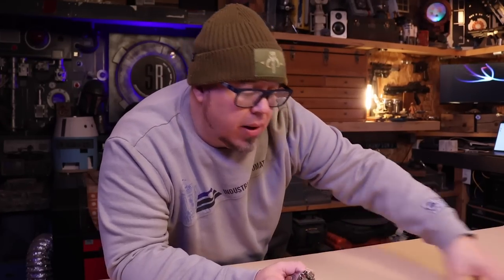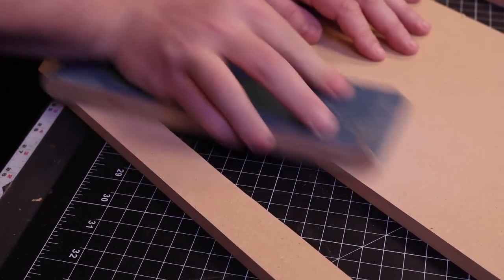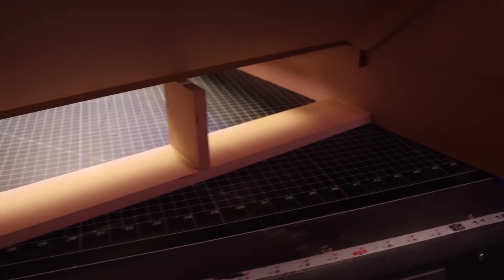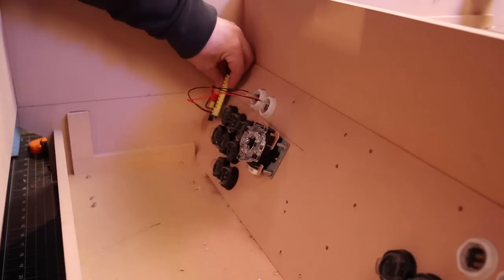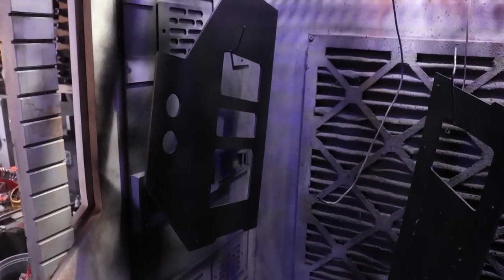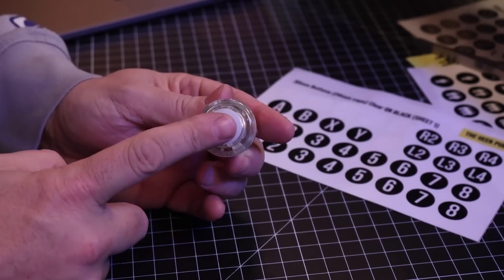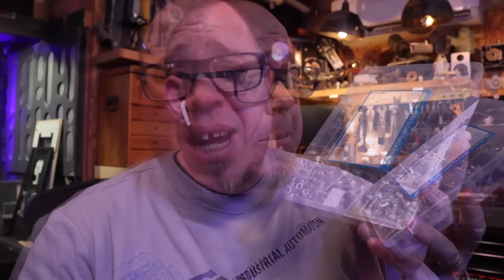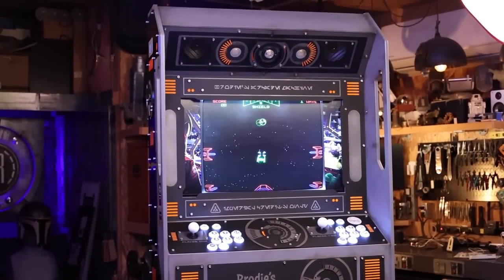Arcade Machine Build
Today is all about the Arcade Machine Build!  I've wanted to revisit that 80's nostalgia of the Arcade for a long time now, and finally had the perfect excuse to build a machine.  So jump in and join us as we try and build the ultimate Star Wars Arcade Machine!

A big THANK YOU to Ron the CG-RTist, have a look at his awesome Arcade Cabinet.

Awesome Stickers from Aedo and Derek:

Below you will find a list of equipment and materials used on this project.

Stainless Steel Hex Socket Head Cap Screws Bolts Hex Nuts Kit

Heavy-Duty Utility Knife

Pica Green Pencil with Refills

Simply Juice Lid – Pick a flavor!

Self-Healing Cutting Mat 36”x48”

Blue Shop Towels

Glue:
Bob Smith Industries 2oz for wood, glass, plastic, metal, rubber

Bob Smith Industries 8oz refill

Bob Smith Extra Tips for CA glue

Wood Glue Dispenser

Wood Cabinet Scraper

Big “Bessey” Jaw Clamp

IRWIN (blue) quick grip clamps 6” 4-pack

DEWALT Yellow 12” 2-pack Bar Clamps with Triggers